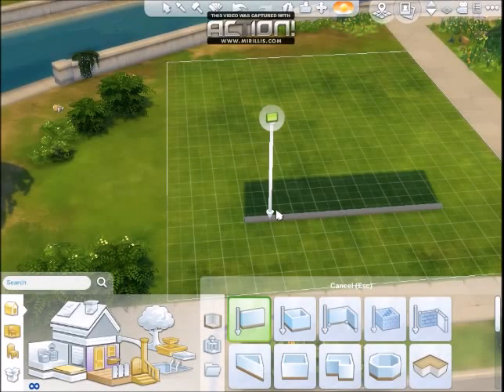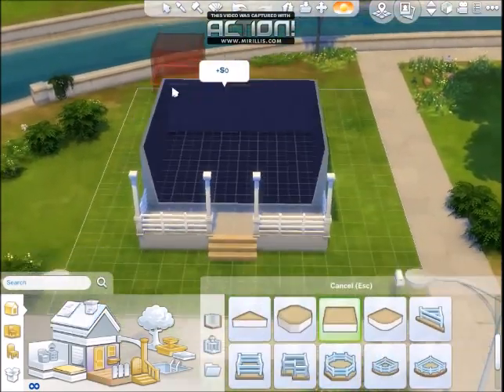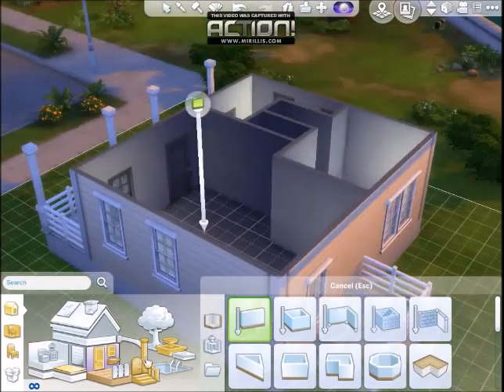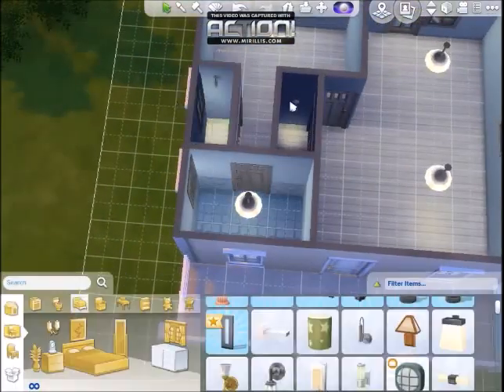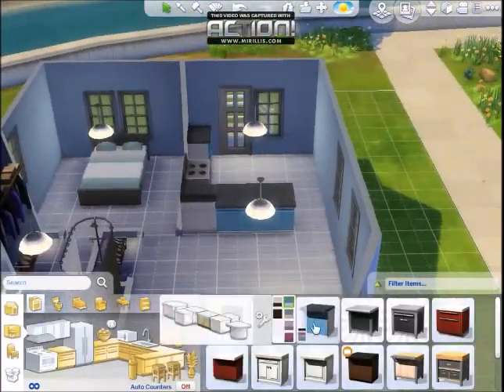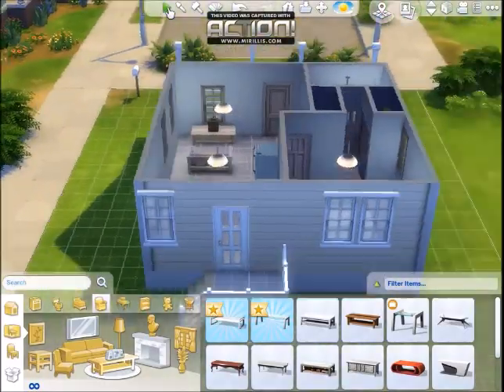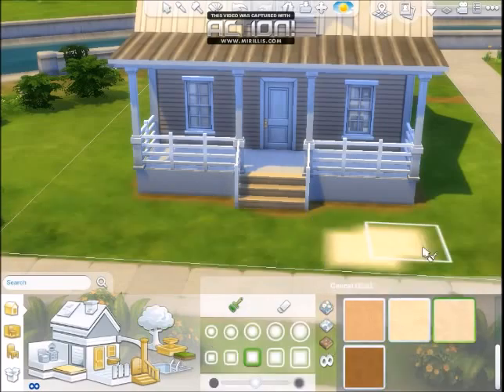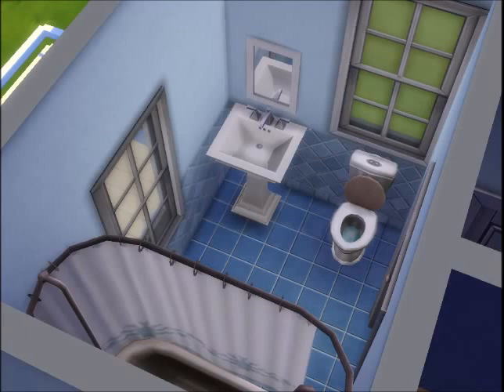Banana Beach Starter - The Sims 4 Speed Build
Build #3

Hey Guys!
Hope you enjoy this short little build. This beach starter has one bedroom and one bathroom and came to around 15,000 simoleons.

Find me on The Sims 4 Gallery: jaimelee6531
or search